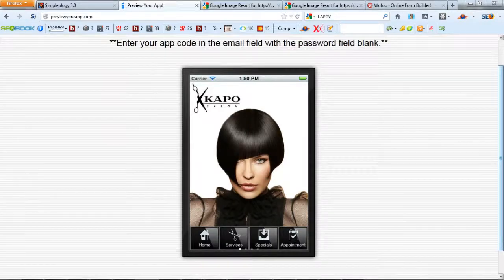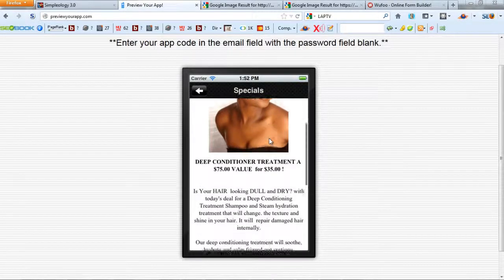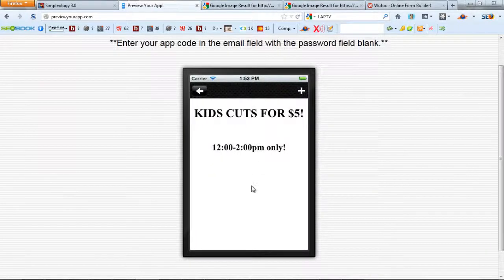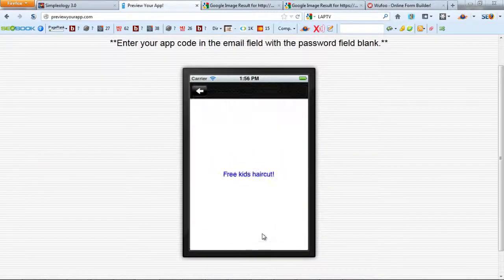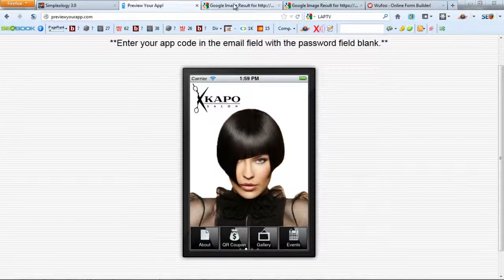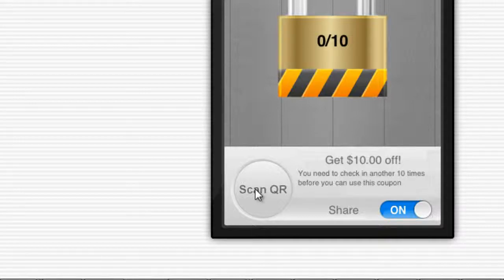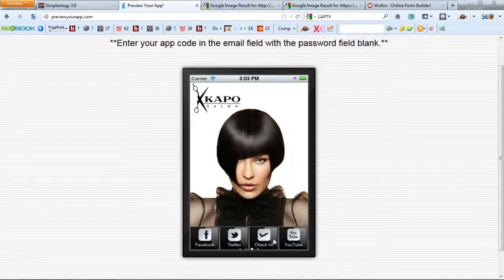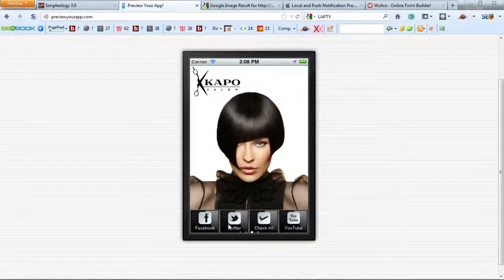Salon Mobile App Demo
This mobile app was created by the incredible development team of I.C.U. Marketing Solutions.